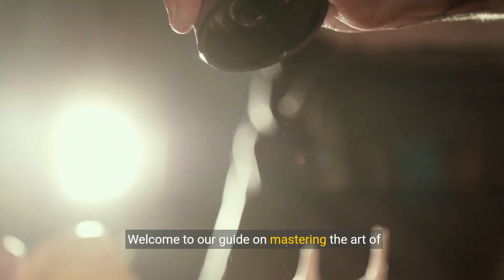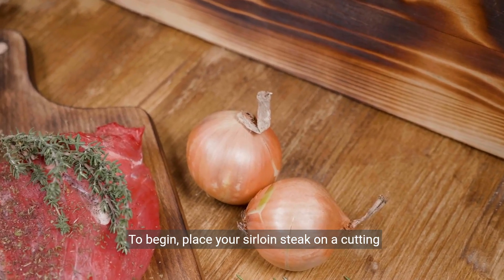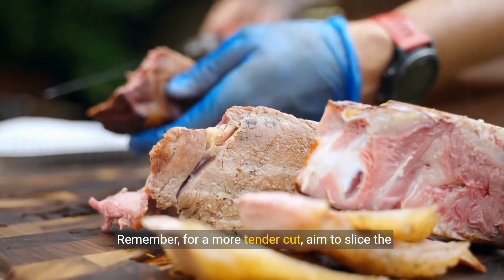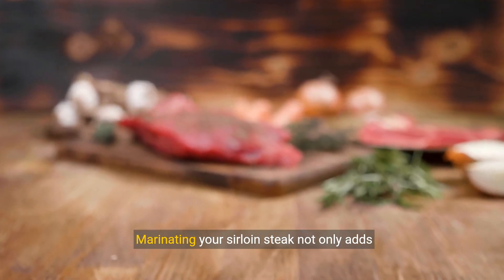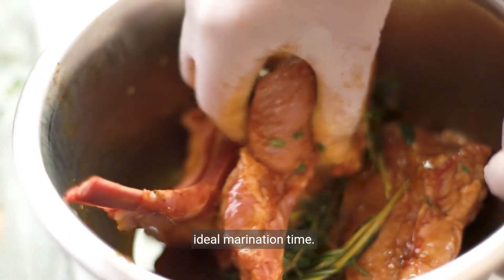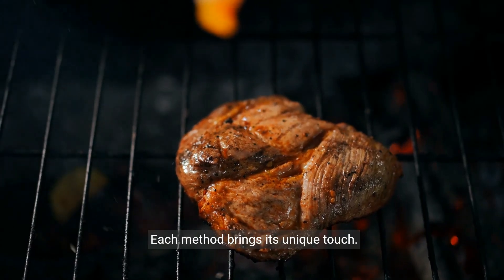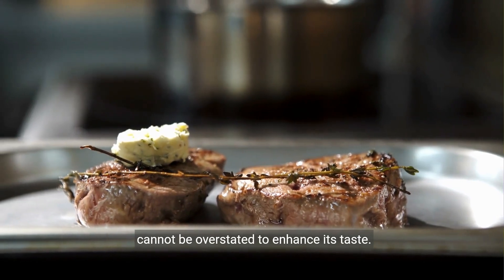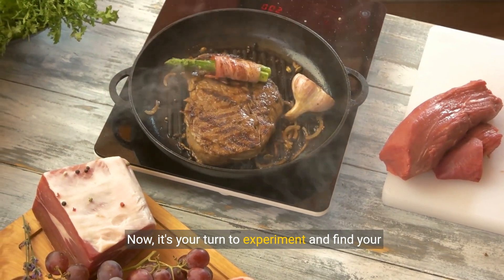How to cut sirloin steak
To cut sirloin steak, start by placing the steak on a cutting board and using a sharp knife to slice against the grain into desired thickness. For a more tender cut, slice the steak thinly. Remember to let the steak rest for a few minutes before cutting to retain its juices. Additionally, you can include tips on marinating sirloin steak for added flavor, different cooking methods such as grilling or pan-searing, and serving suggestions like pairing it with a flavorful sauce or side dishes. It's also helpful to mention the importance of properly seasoning the steak before cooking to enhance its taste.